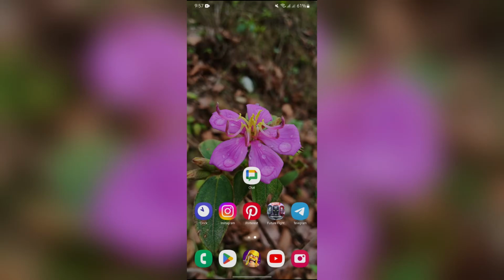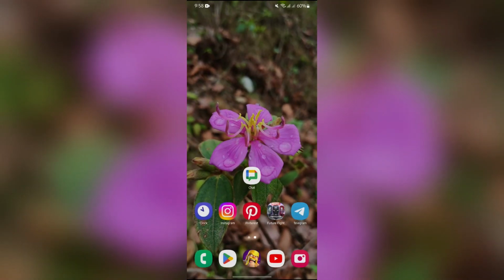How to Pin Conversation in Google Chat? (Easy Steps)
Keep important conversations easily accessible by pinning them in Google Chat. In this guide, you’ll learn how to prioritize your chats by pinning them at the top of your list, ensuring quick access to essential messages. Stay organized and efficient with pinned conversations. Watch now to master pinning chats in Google Chat!